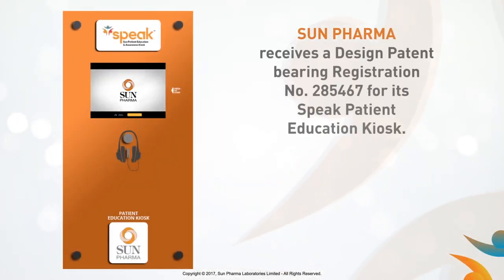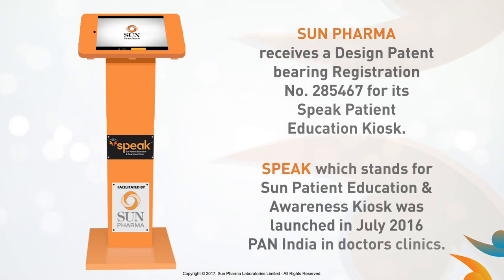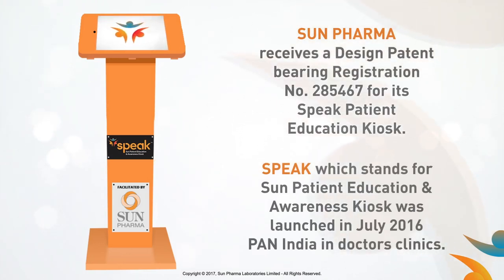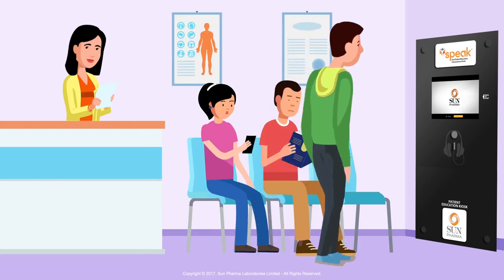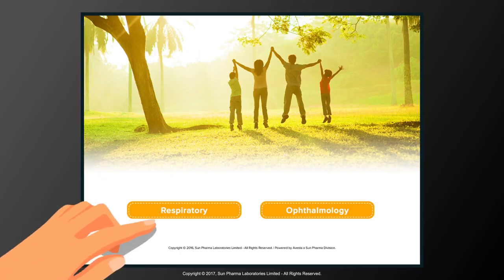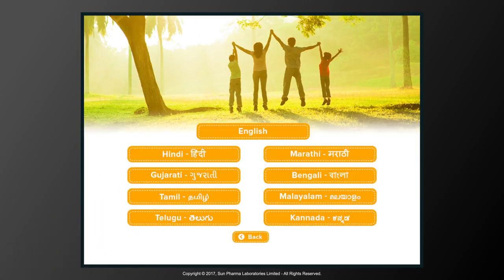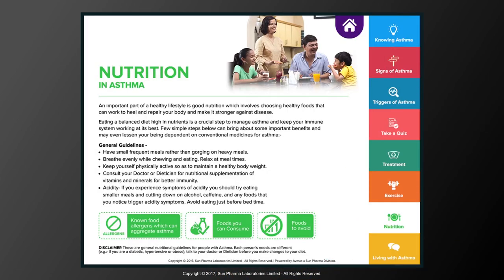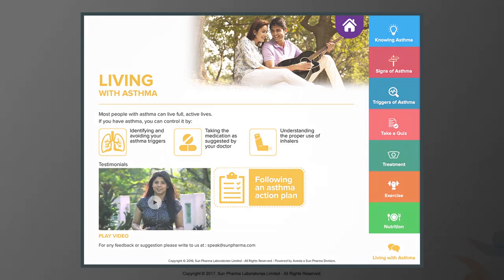Speak Kiosk Short Version